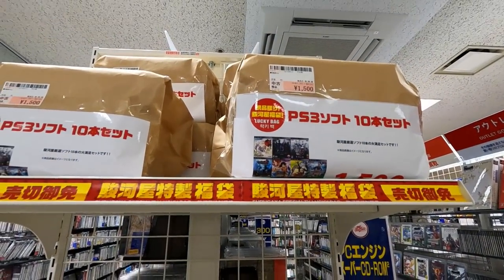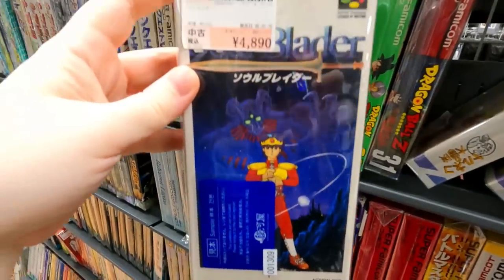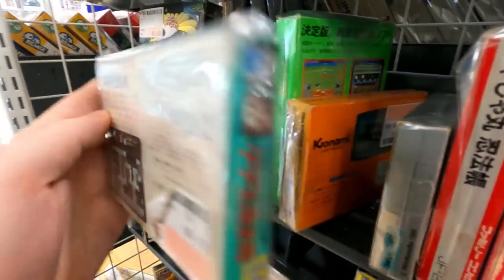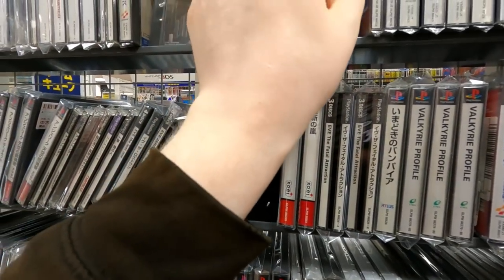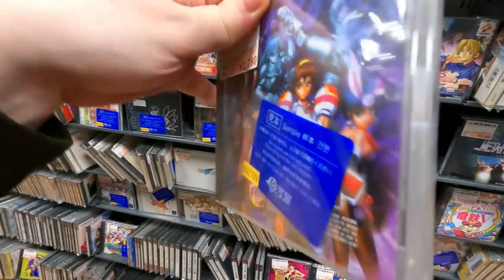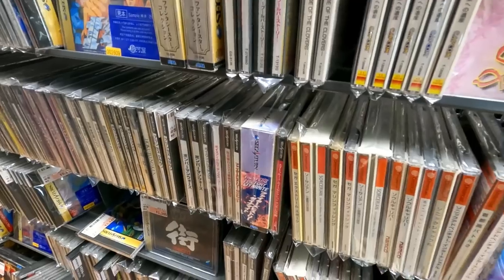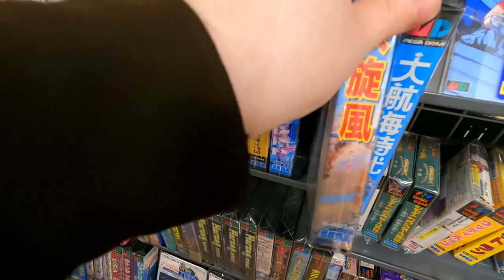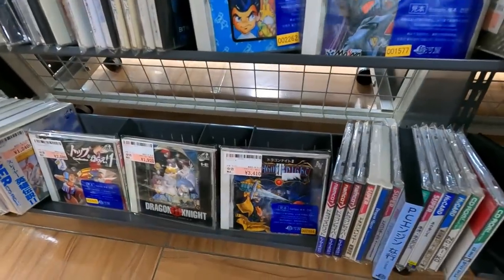Tokyo Retro Game Hunting! (THE MOTHERLOAD)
In west Tokyo, in the neighborhood of Tachikawa, there's a Surugaya hobby store that is filled the brim with games for pretty much any console you can think of. It's THE MOTHERLOAD!

Additional art by Sarumaru: @Sarumaru

Lauren Runeckles
Tkyo Sam
The Anonymous One (you know who you are)
Armando Cornejo
Garron Tungate
G Medina
BoxerB
Nolaan Sinjaria
Travis Sisco
Jarmo Seppanen
Relik
Nick Raven
William Hetherington
Lawrence Poon
Adam Francis
Chun-thickums85
Nelson Parra
Stafford Bawler
Marray Lane
Gomadan
Darrick Speelman
Flapper
Ethan Huskins
Billy Gilmore
Chris Stewart
Mike Murrell
Romain Gosse
Brody Stern
Jamar Nicholas
Tom Landolt
Chopemon
Akikyo
Scott
Nick Moore
Jose Lopez
Dozy_de
P85
Razshambo
Maxime
Joshua Morales
Robert Whipple
Brian Paduwan
Benjamin Estrada
Nick Box
Samurai Sam
Daryl Brock
Bryan Stewart
Scott Boyce
Ed Pickering
Luke Williams
Wesley Verheyen
Irving Morelos
Benjamin Widdowson
Mark G
Retro Remy
Mark Johnson
Daniel Schumorek
Lala
TheExperienceShare
Polygon Arcade
Rodolfo Urrea
Igor Kostennikov (KID_87)
Gabriel Perez
Sean Connolly
Jeffrey Pierce
Juan Manuel Sandoval Jr
Supa Nintendope
Jeffrey Pierce
Joseph Martinez
Scott Kubish
Manoel Neto
Aaron Blank
Anton Portnoy
J. Martinez
Gerald Shepard
Eric Gonzales
Rob-Phresh
Ulises Velasco
Tao Sterling Kayer
Dakota Szabo
AC Skywalker
Kevin Godfree
Foxy Rosenwinkel
Madone0525
Filipe Rego
Louis Zezeran
Don C-H
Kaiju J
Thomas Crew
Nicole Schembri
Imbord3rlin3
Stry8993
Peter
David Kean
Daniel Marshall
William Clemons
Kurt Deas
Paul Mullen
Donncha C-H
Paul Mullen
Kurt Deas
Carl
Fabio Domingos
Tyler Storey
Lady Fenrir
Ham
Red Seven
Swimming Mario
Peter Stathos
Eric Ellis
Sofiane Benabdallah
Ivan M
David Carmichael
Ron Annis
Dakota Szabo
Anthony Ciarrochi
N1cknak
ItsBobDudes
Preston Hoppers
CODING MAGICIAN
Brian Gilreath
Roman Prochazka
Danny Peretz
Thunder Blackmore
Joe Breeden
Malcolm Holden
mutedalien
BumperSam
Nick Hamze
Richie Broome
Jason Standridge
Luis Guillen
Aaron Christie
El Gordo Loco
Zane Starr
Edward Kennedy
G S
Jonathan Patrowicz
Nick Cameron
Eugene Sfetsos
Malek Creid
Goober
Adrian Craney
Wiggy Gray
Nicolo Pittoni
Bruce Alan Gomez
Brandon Estelle
Joseph Taylor
Chivis Greene
T Square
Shaun Andrews
litax874
David Lee
Raging Bull
Milan Marcic
Daniel M
Jon DeGuzman
Drew
Justin Catlin
DevDotEXE
RTB
MatthewOcean
Vincent Verville
Grant Robinson
Brent A
Mario Ferrari
Lalbert Tahah
Shayne Warden
R Vgf
Dave Griesbach
Martin
Daithi
Tim Lewis
Travis Dunk
Capgun Outlaw
Jared Cisneros
Miguel
Jim Weinhart
DemonKu
Venderpunkt
Paavo Korpelainen
Jason Ferguson